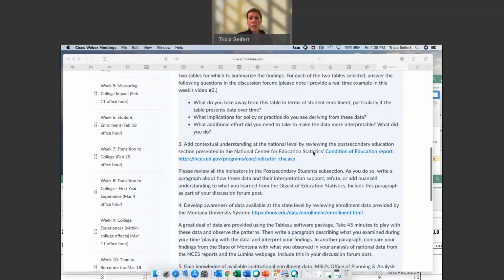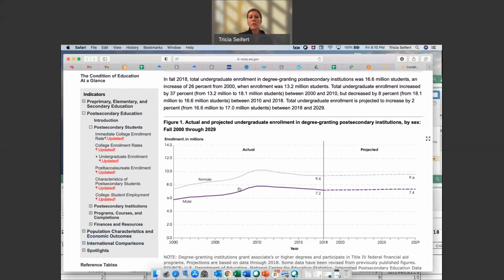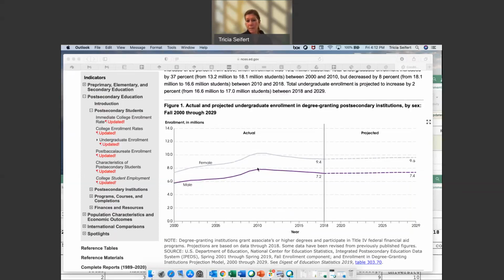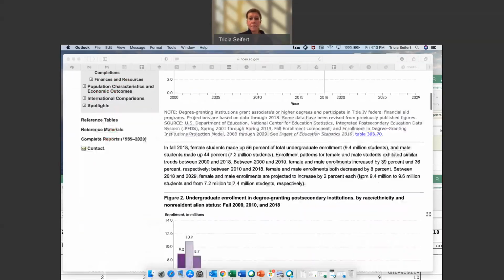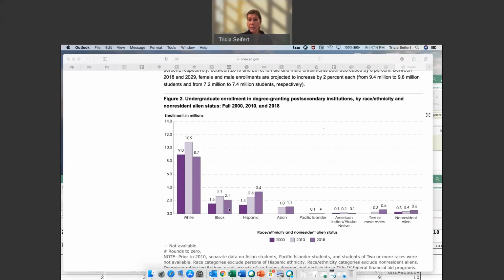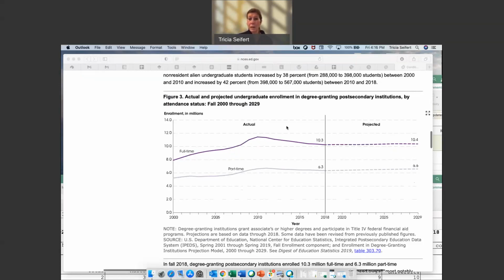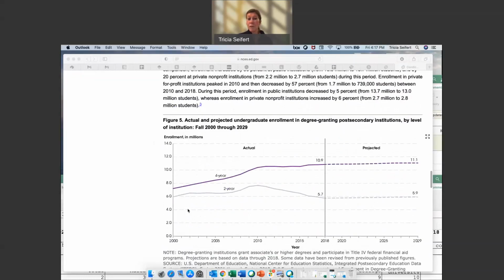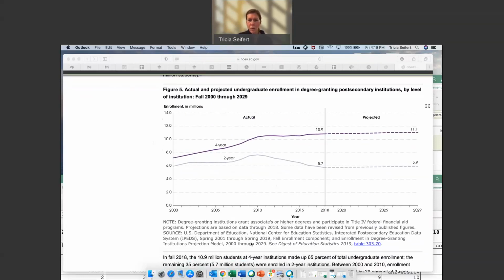Video 3 Condition of Education report